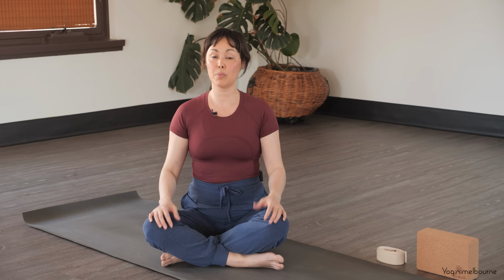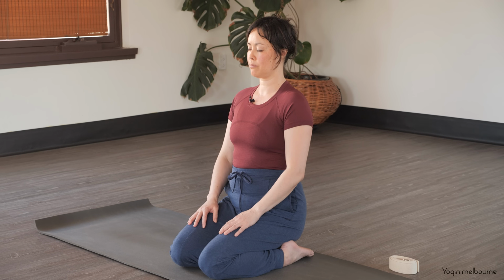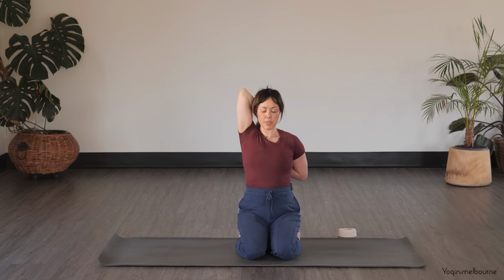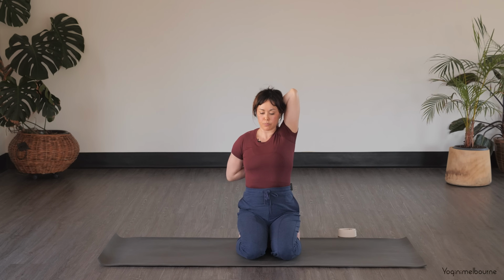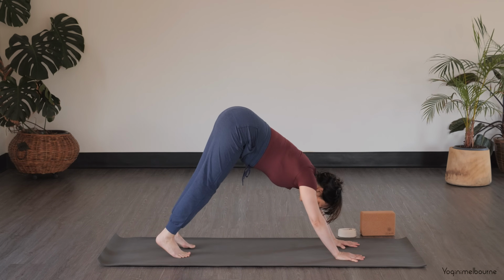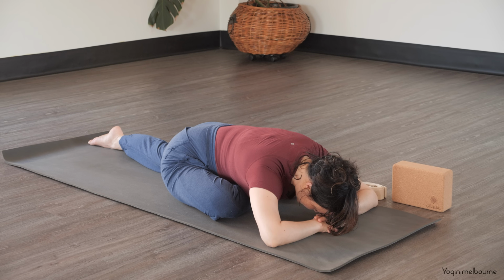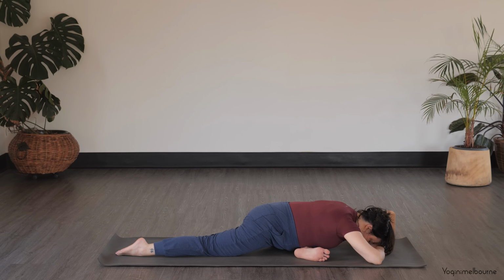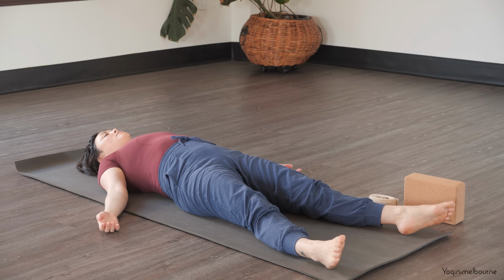Yoga to calm the mind | upper body & hips | 25min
A soothing yoga practice to calm and quiet down the mind, focusing on the upper body & hips. Hope you enjoy this one xox p

Produced & created by Paula Lay & Mischa Baka